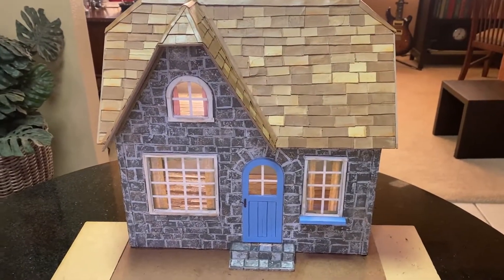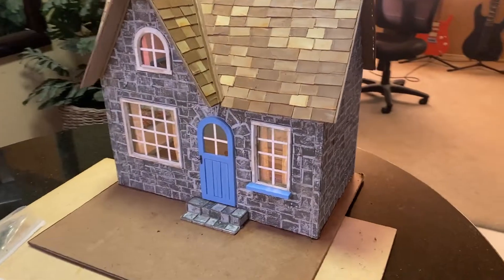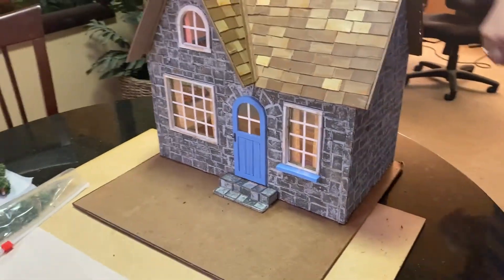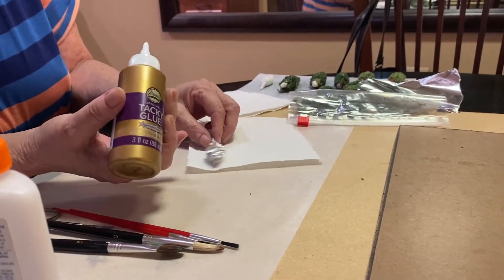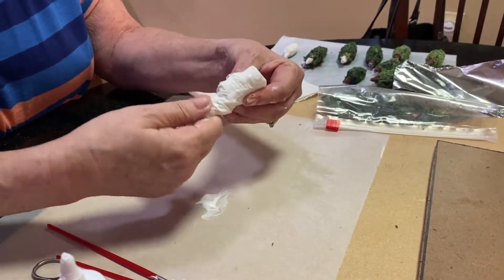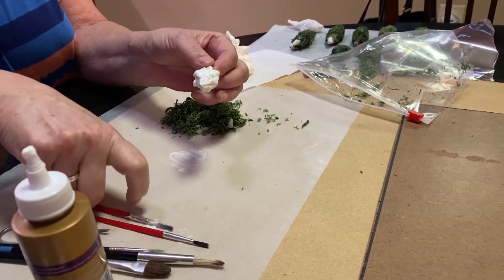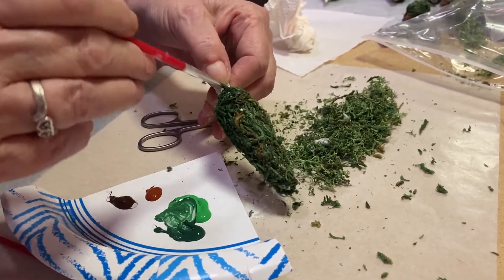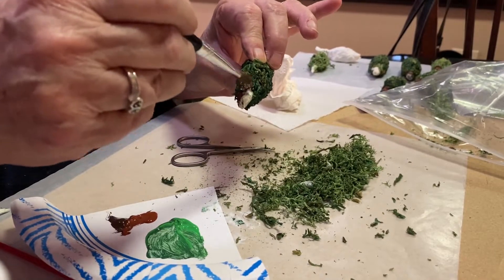French Country Stone Cottage - Update! Making Shrubs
Just a quick update on the progress of the French Country Stone Cottage AND we're making shrubs! Simple and easy!